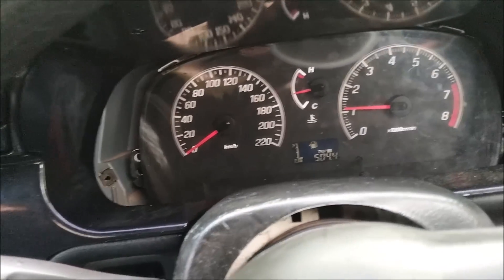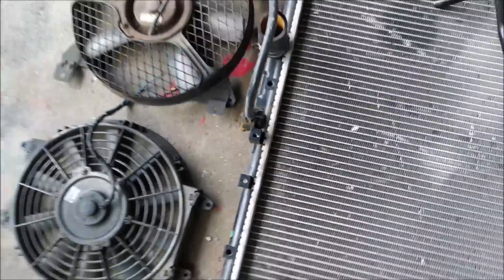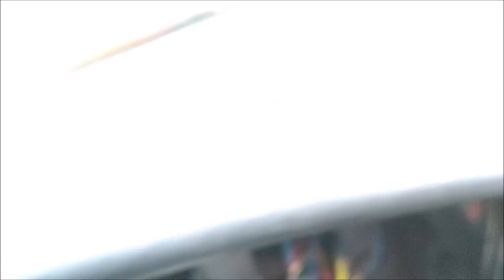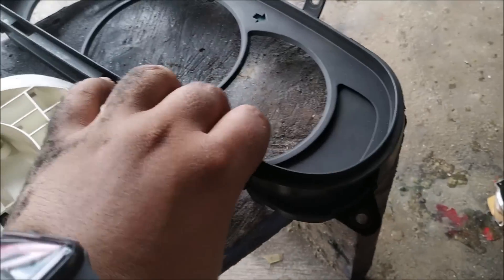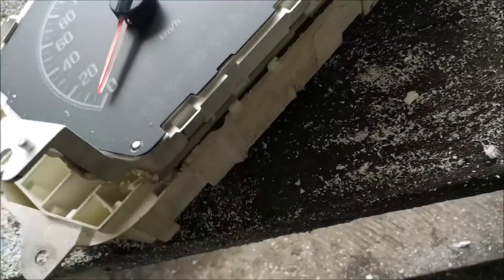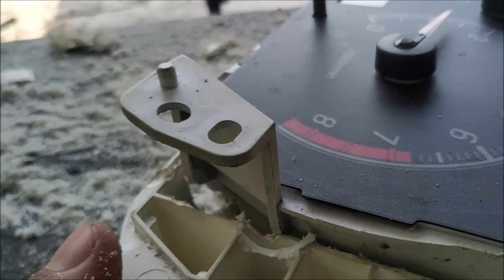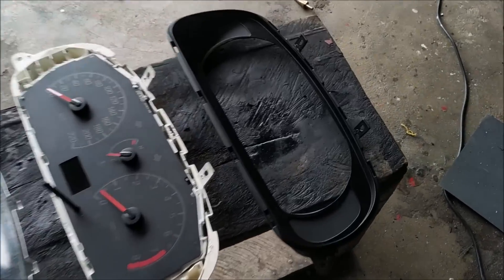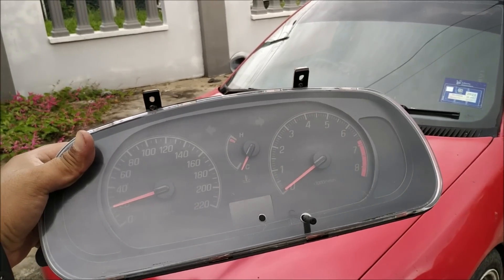KACUK METER MYVI MASUK CASING METER WIRA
LINK DIAGRAM

LINK SHOPEE SILICONE TYRE SHINE

LINK SHOPEE BAJU WIRA KASI MODIFIED CUN-CUN